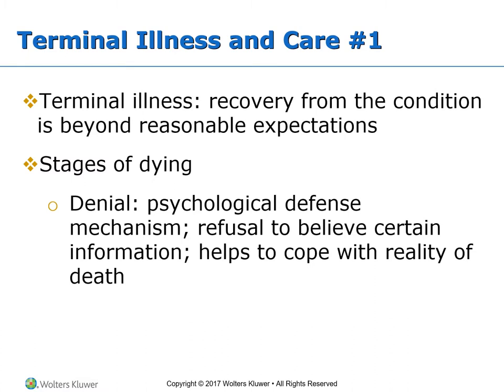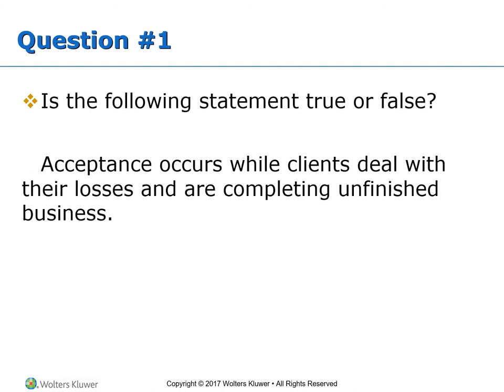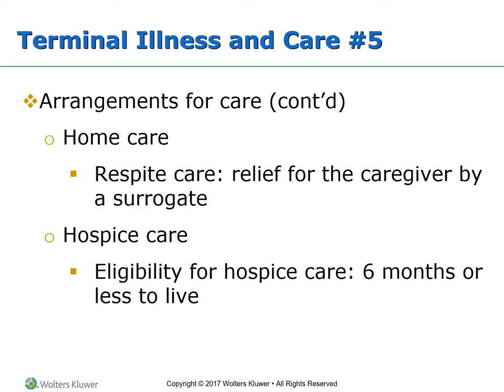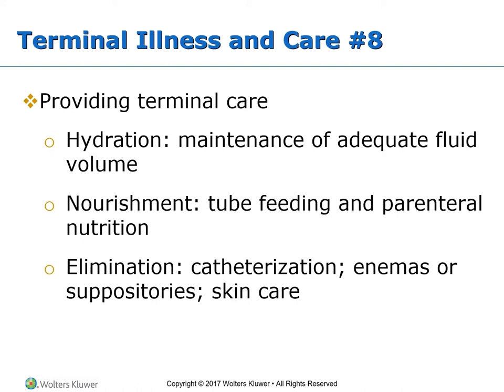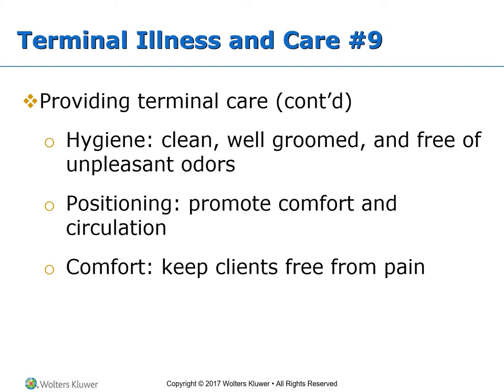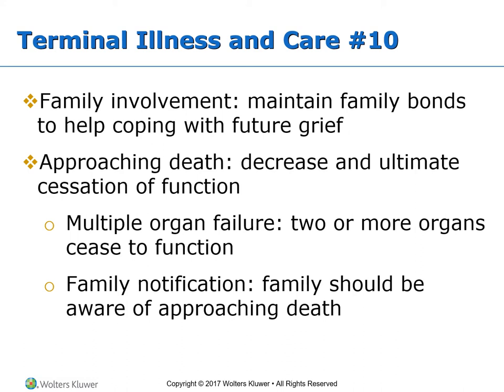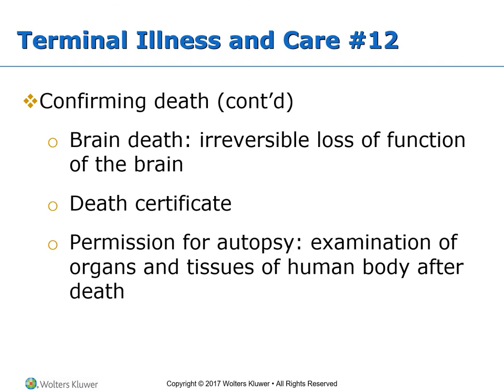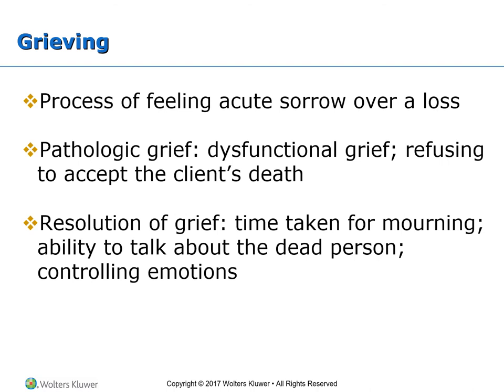End of life care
Nursing lecture covering the end of life care concept.